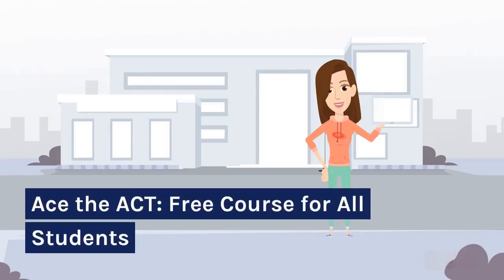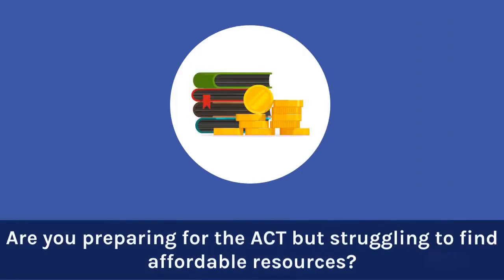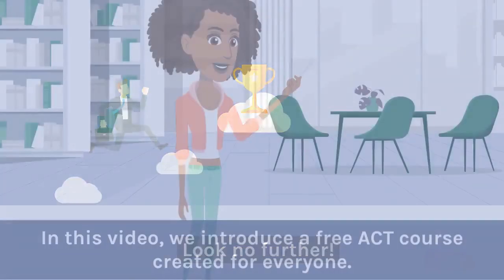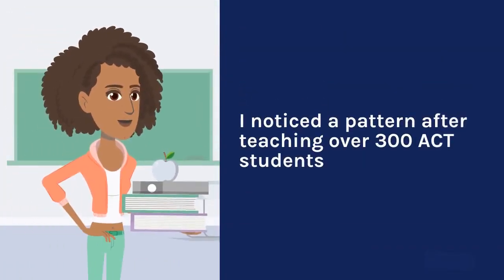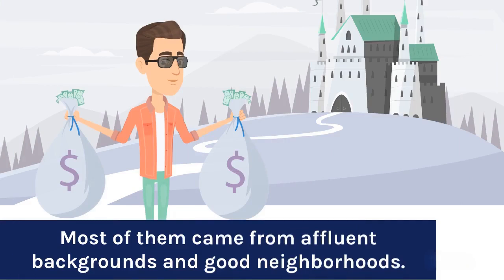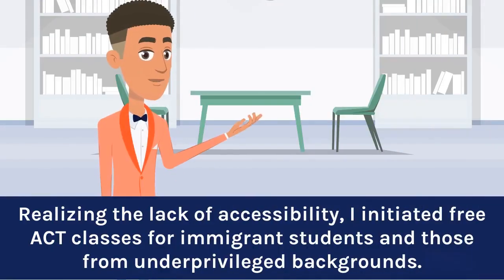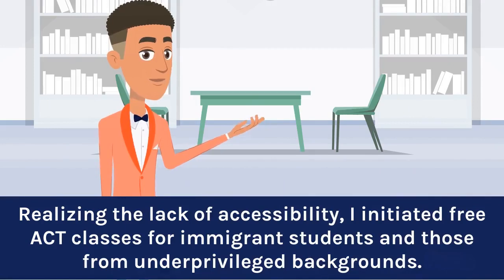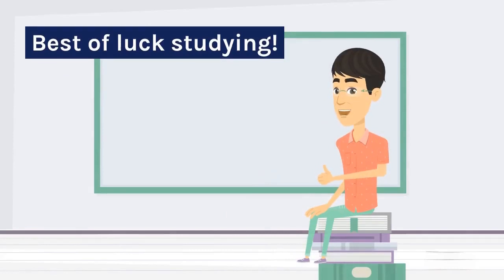Ace the ACT: Free Course for All Students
The ACT is coming up, and you want to knock it out of the park. However, you check the price of your local prep company and realize that you can't afford ACT prep. Look no further. I've created a free online ACT course modeled after my successful in-person ones. I wish you all luck
Studylikemad.com

If you can't reach the website, the redirect may be malfunctioning. Try studylikemad.thinkific.com